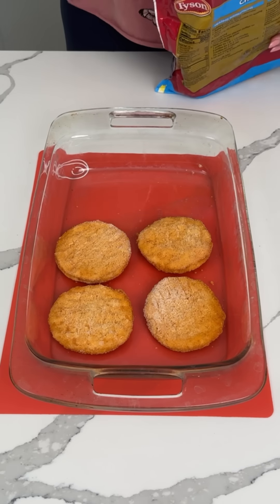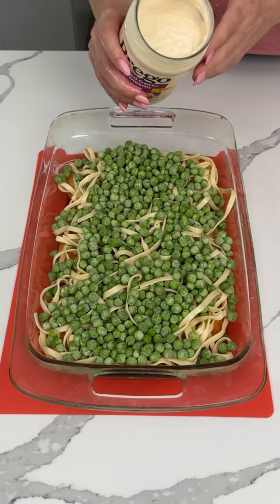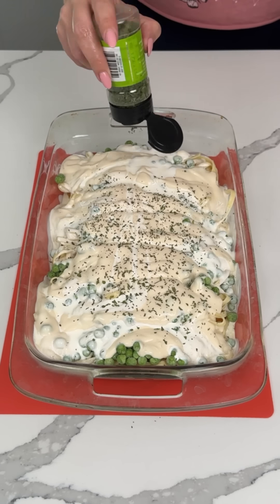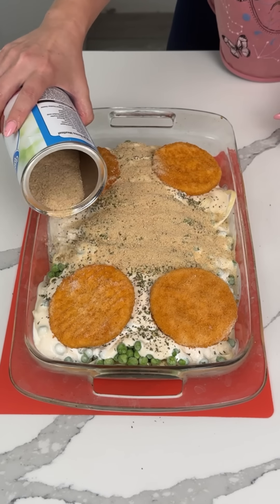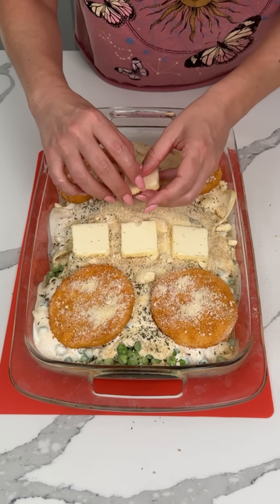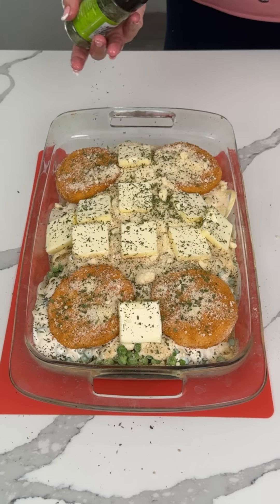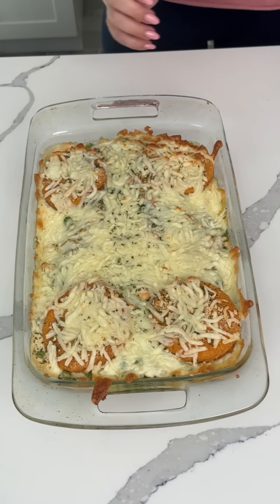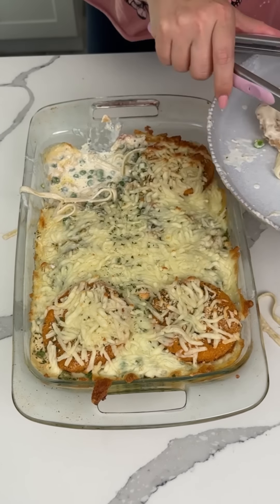Easy 1 pan dinner!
This chicken alfredo 1 pan dinner is so good y'all!

In a 9x13,
Put 6 frozen chicken patties at the bottom
Cooked fettuccine pasta
Bag of frozen peas
1 jar of Alfredo sauce
1/2 cup heavy cream
Parsley
Basil
Add the rest of the chicken patties on top
Sprinkle bread crumbs on top
Sprinkle on some parmesan cheese
1/2 stick of butter
350 for 30 minutes
Add mozzarella cheese
Back in the oven for 5-7 minutes